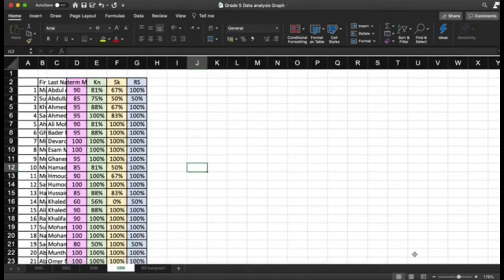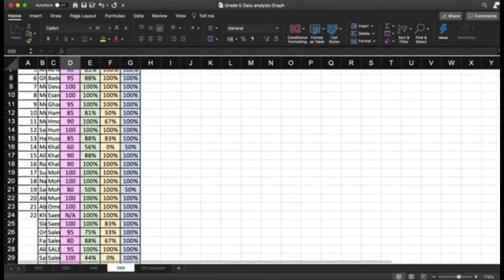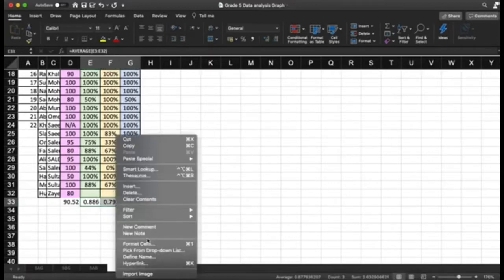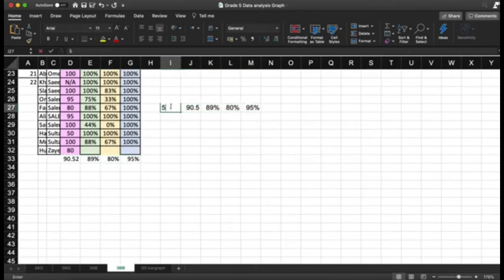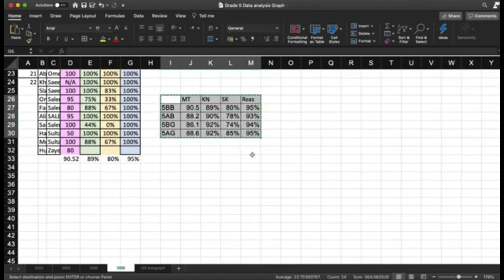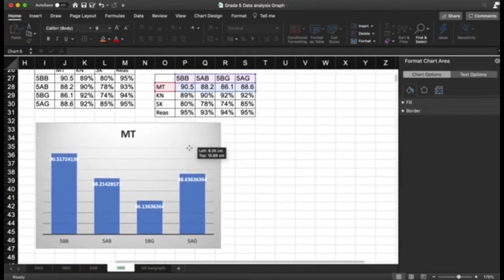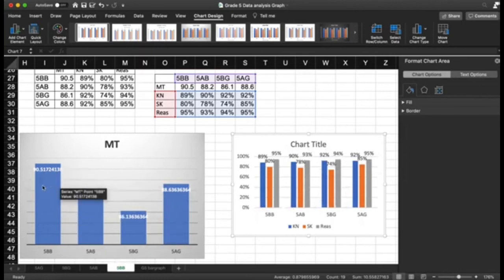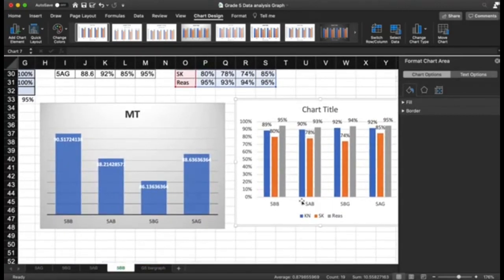Assessment Data analysis- using excel sheets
Created by Shady Elkassas

Data analysis is the capstone of any curricular/pedagogical adjustments. Data analysis provides teachers and administrators a clear idea about the individual and group performance of students. Additionally, it highlights any performance gaps that need to be improved and narrowed.
In this video, I explain how we can use the spreadsheets to identify the patterns of performance and to compare the performances between classes.